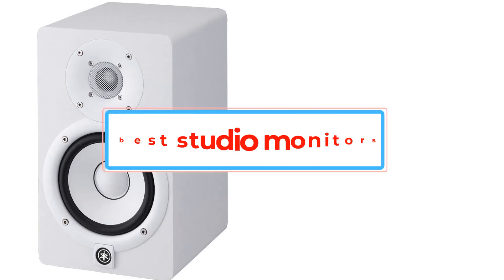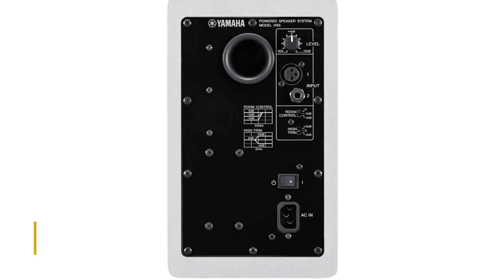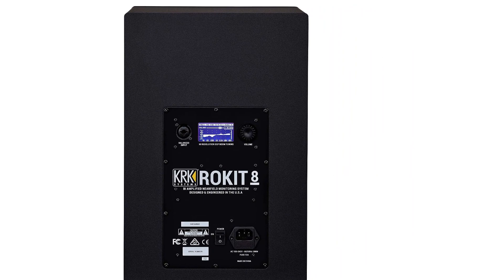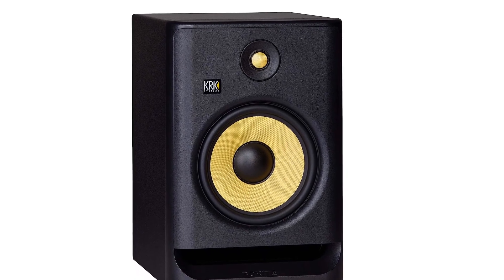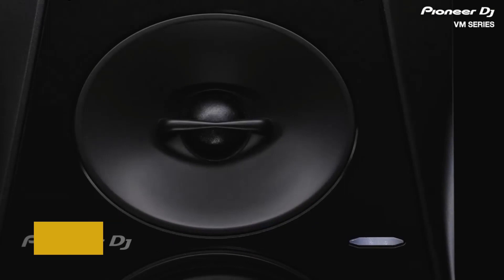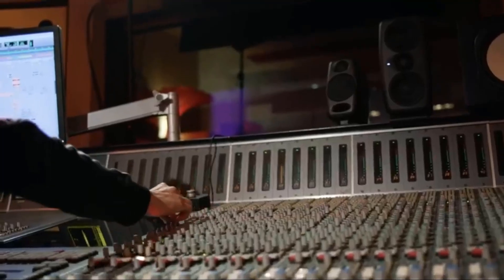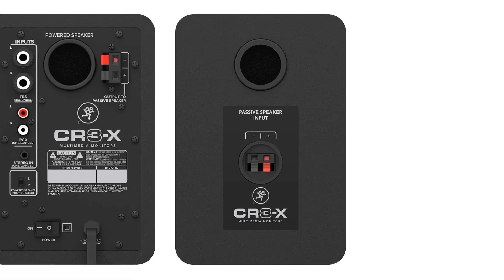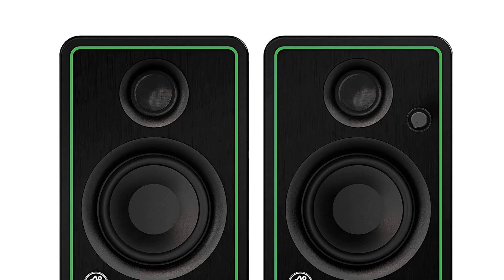✅TOP 5: Best Studio Monitor 2023/ Best Studio Monitor 2023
📌Product Link📌:

📌1.  Yamaha HS5.

📌2.    KRK ROKIT 8 .

📌3. Pioneer DJ VM-50.

📌 4. IK Multimedia iLoud Micro Monitors.

📌5.  Mackie CR3-X.

      owners.
tech-zones